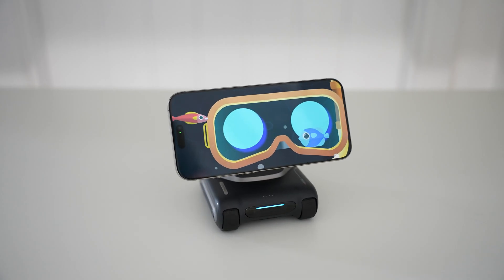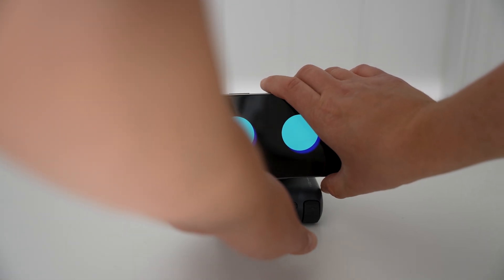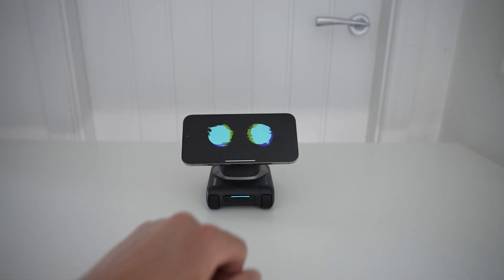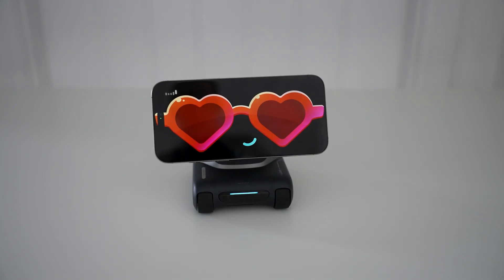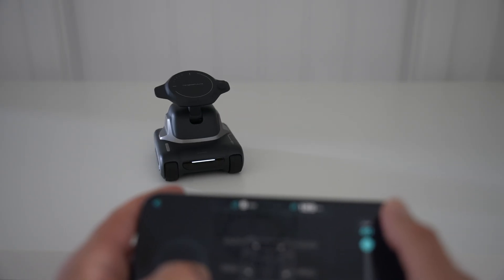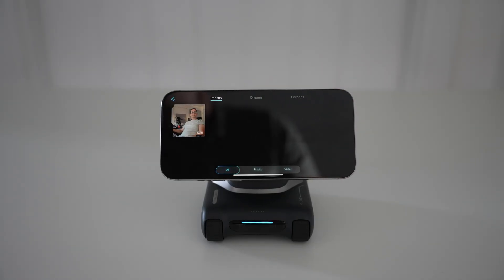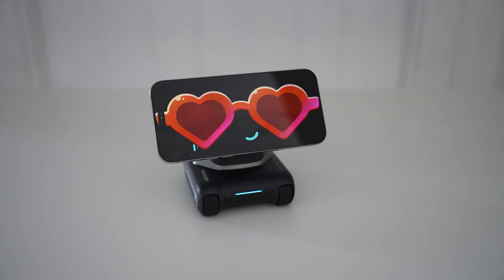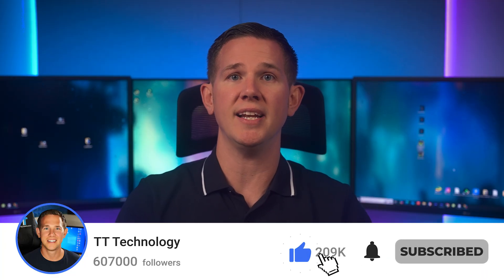LOOI ROBOT - A Lifelike AI Assistant With Chat GPT!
The LOOI Robot delivers lifelike emotions and movements on top of an AI Assistant!